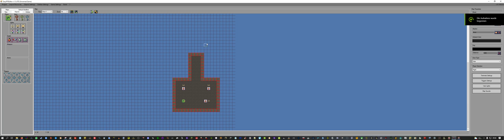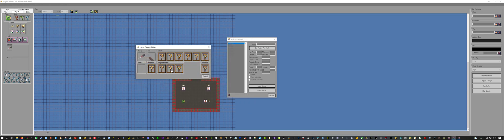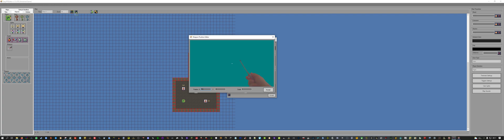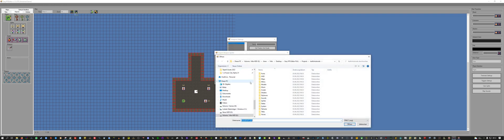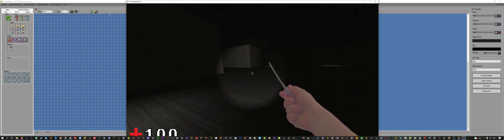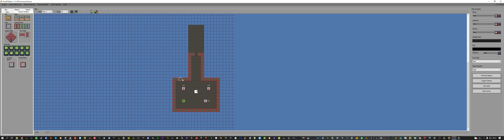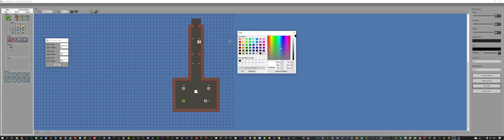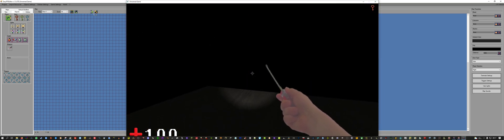EASY FPS EDITOR - Beginner's Tutorial #2: Adding Weapons + Locked Doors